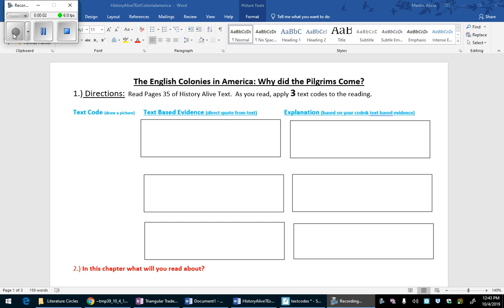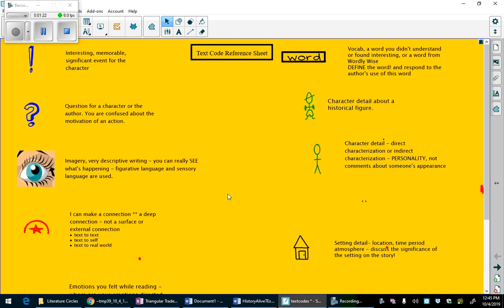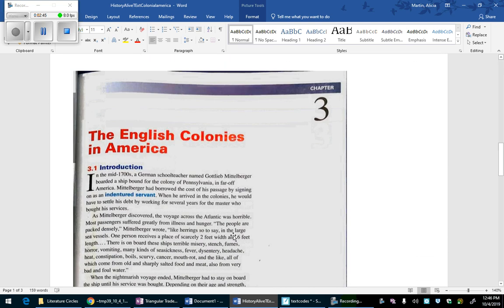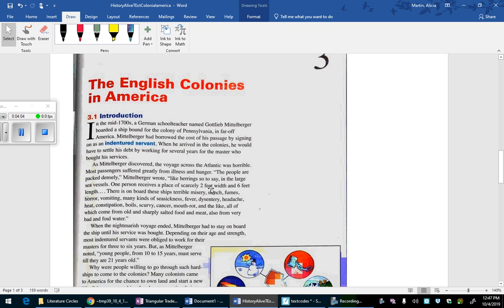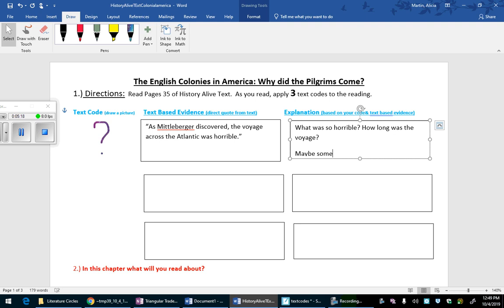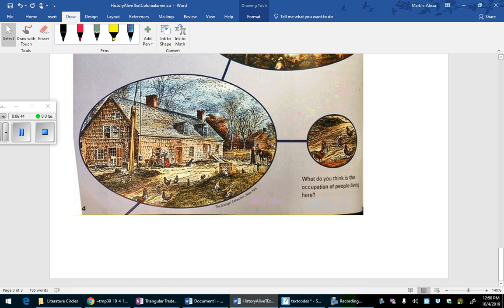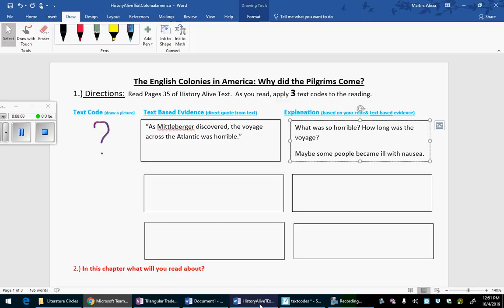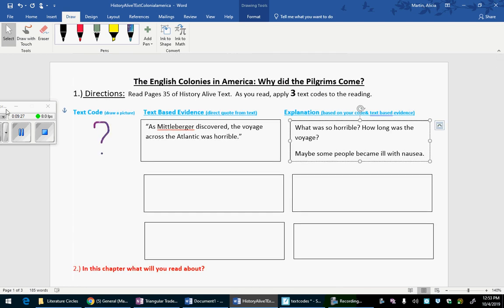How to Text Code what we read